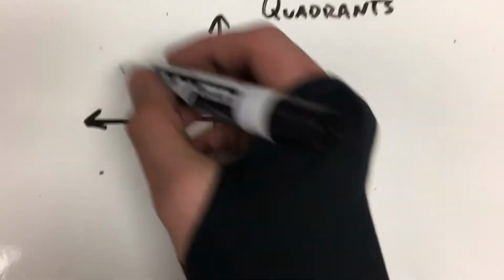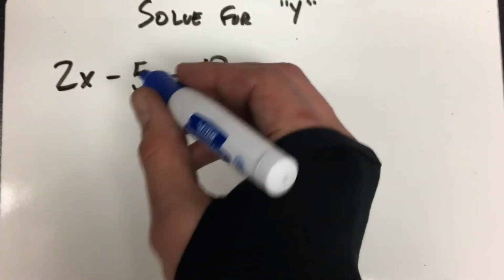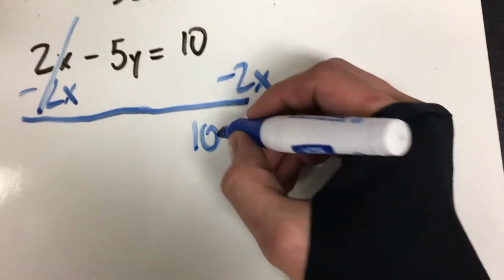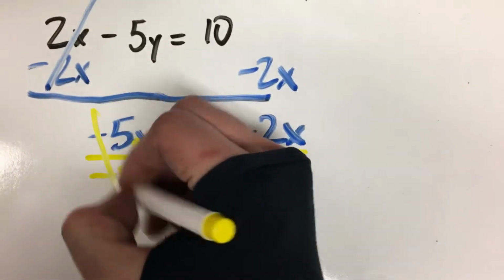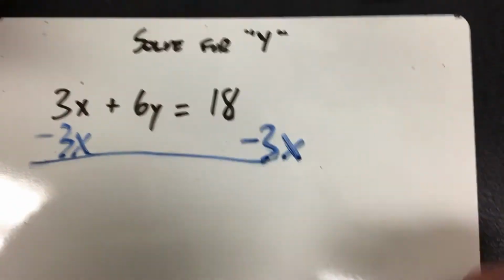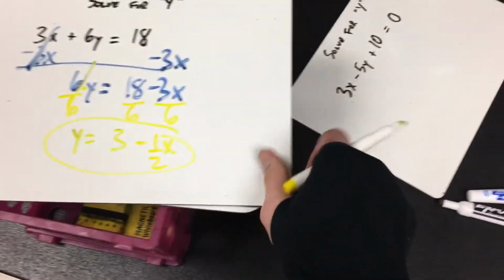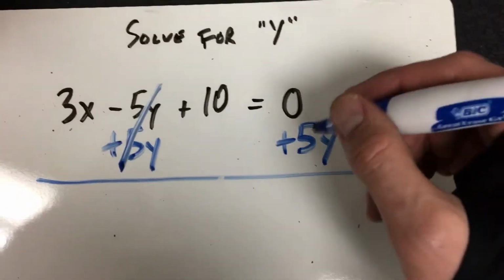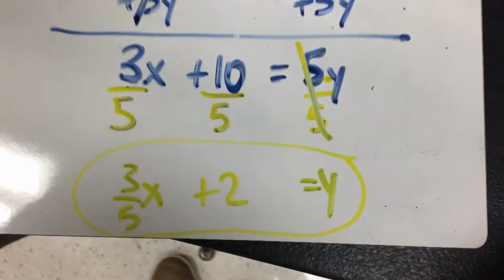Chapter 4 Algebra Warm Up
In this video I go over the quadrants and a warm up for chapter 4.